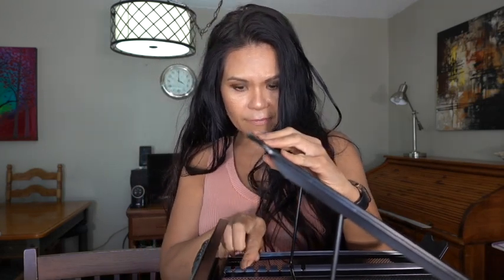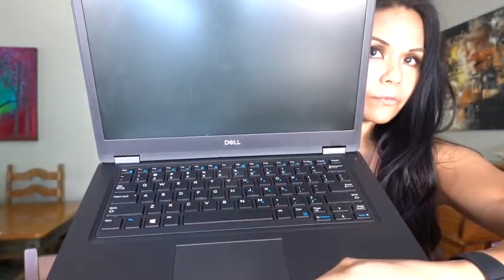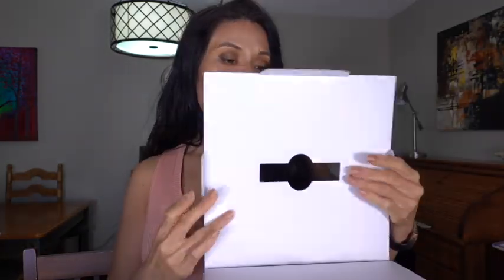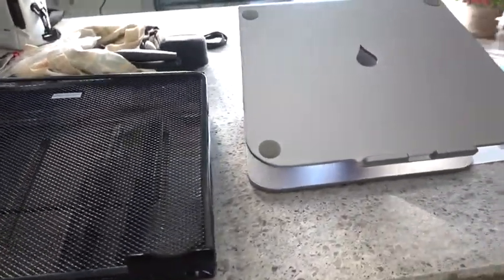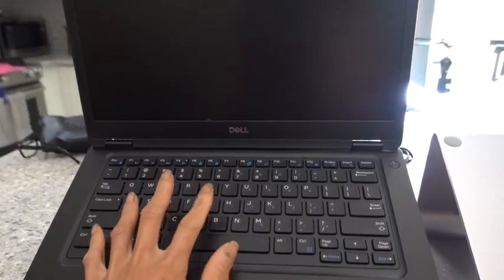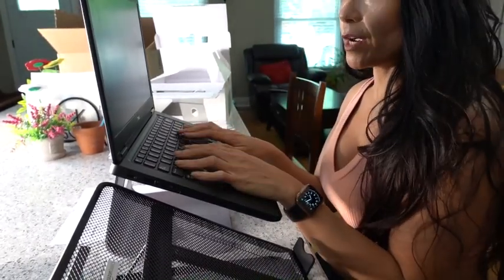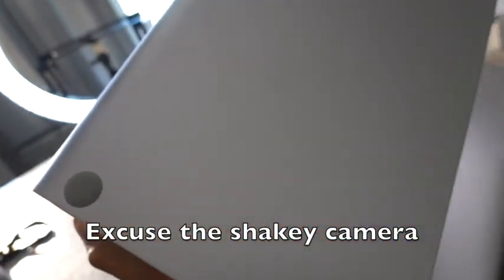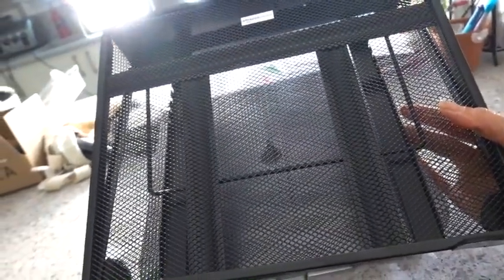AMAZON Basics Ventilated Adjustable Laptop Stand VS Rain Design M Laptop Stand MINI Comparison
I'm Christine,
I'm a Makeup fanatic , enjoy traveling and working out. YouTube is my hobby and I upload 2x a week.

Products Mentioned:

AMAZON Basics Ventilated Adjustable Laptop Computer Holder $26.85 CAD
11,500+ reviews (June 2020)
Rain Design M Stand Laptop Stand (Space Grey)  $53.95 CAD
5,000+ Reviews (June 2020)